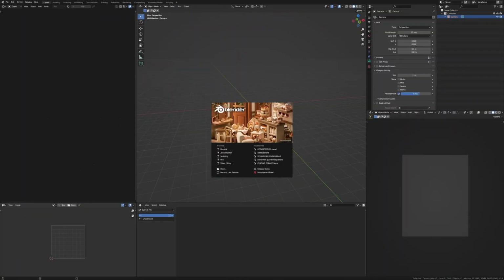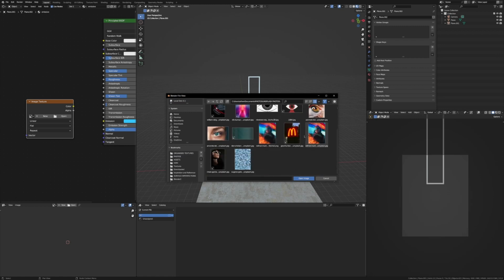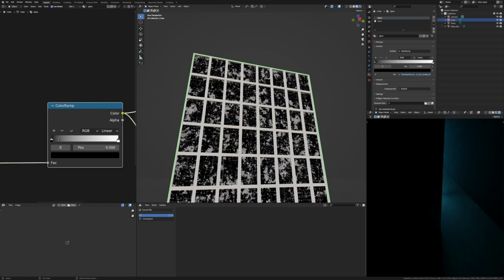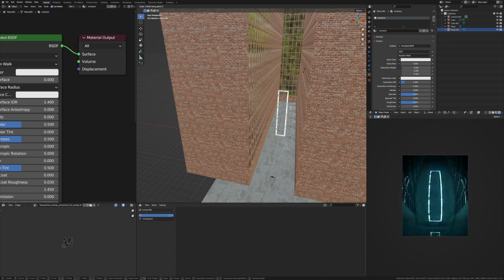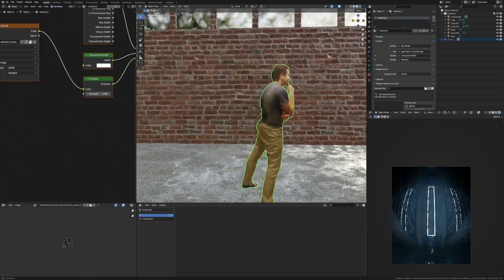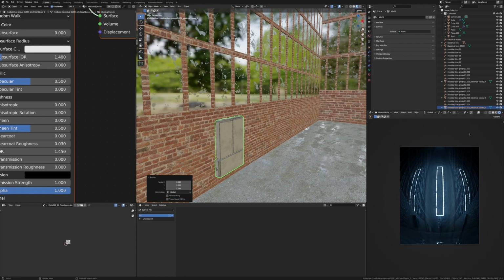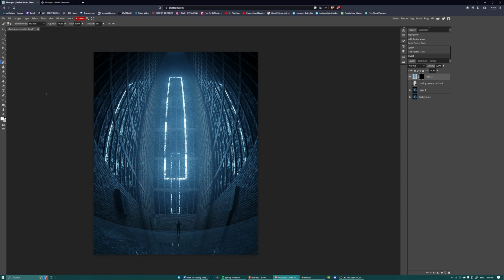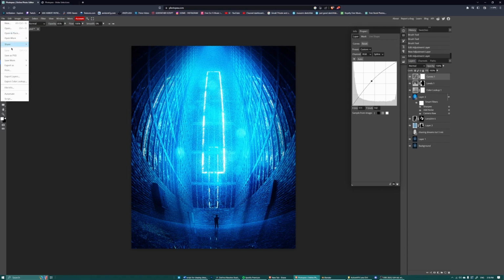CREATE a CINEMATIC SCI-FI SCENE in BLENDER + POST PRODUCTION!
Hope you guys make something cool with this tutorial and if you do tag me on Instagram at @ej3d_art!

CHAPTERS:
00:00 – Creating the ground in Blender
03:16 – Creating the emissive plane/subject
05:59 – Creating the building
11:24 – Setting up the camera
12:06 – Additional touches
14:00 – Extra light
14:30 – Changing the camera position
14:55 – Scaling the buildings
15:21 – Adding in a person
17:52 – Electrical boxes for detail
19:52 – Render settings/compositing
20:49 – Do this before rendering!
21:11 – Mist pass settings
21:54 – Post processing in Photopea
28:05 – Outro